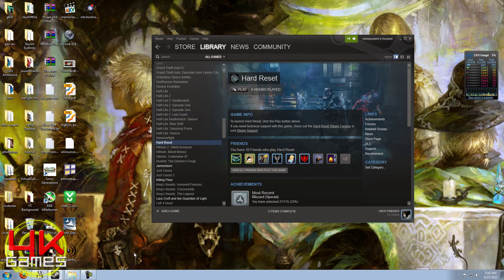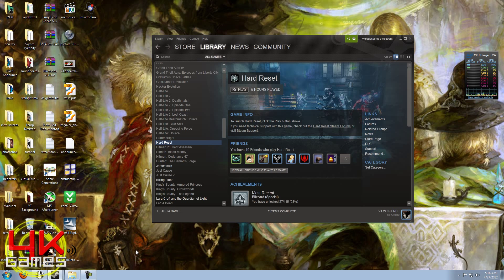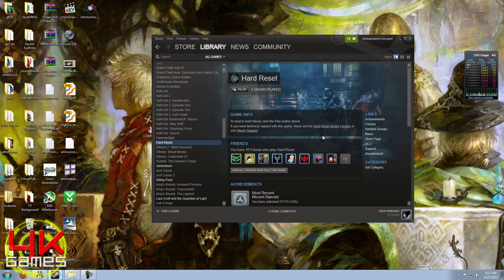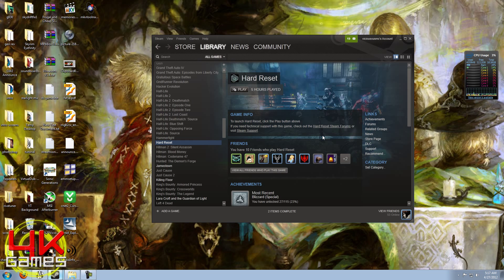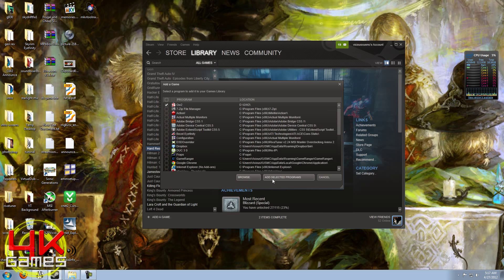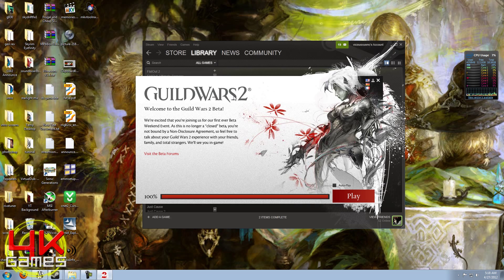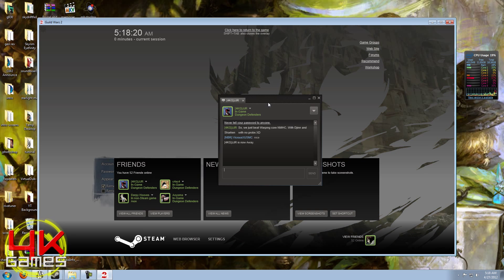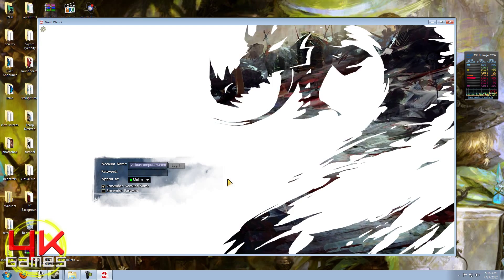Tutorial: Guild Wars 2 Beta - Use Steam Client & In Game Chat Overlay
Just a really quick tutorial with a lot of useful information.  Later today is Guild Wars 2 Beta!  But GW2 does not use Steam, and all of your friends do... so what to do?

Easy, do what is in this tutorial and you can still use your chat like normal in game.  Be sure to tell your friends to watch this tutorial so they can do the same thing.  Then you will all known who is playing GW2 from the steam client, can chat with each other, and also launch your game directly from Steam.

Life will be easier,

Now enjoy the beta!  I will be streaming live as much as I can at Twitch.TV/ViciousXUSMC and my server is going to be Steamspur Mountains.